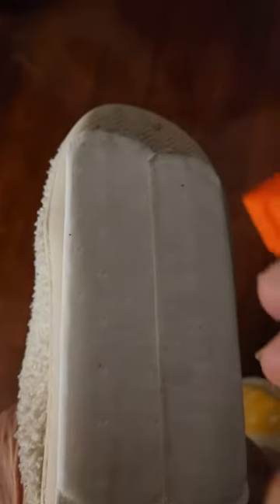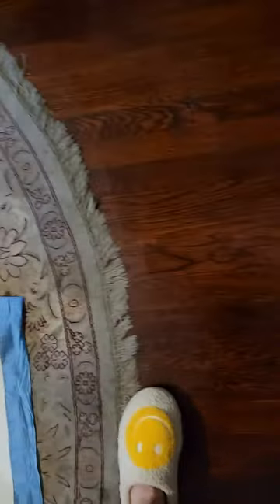Pam's hack for polishing the wood